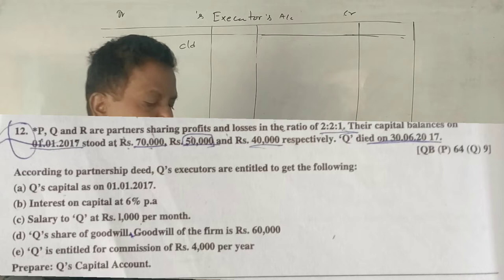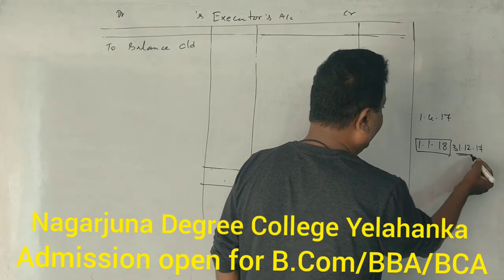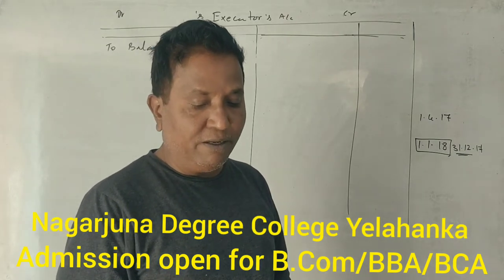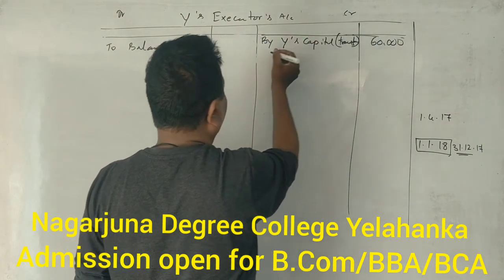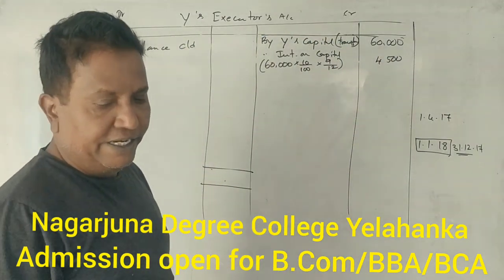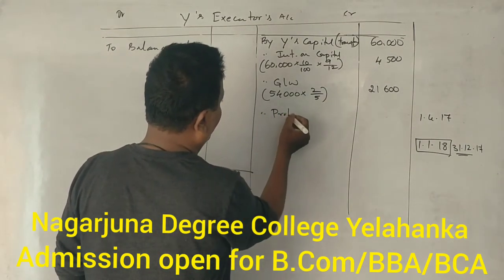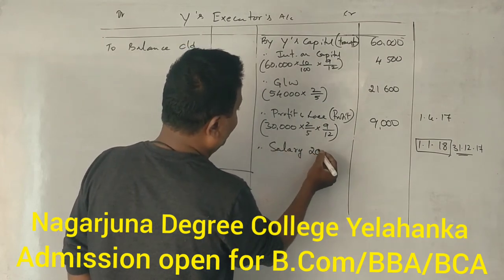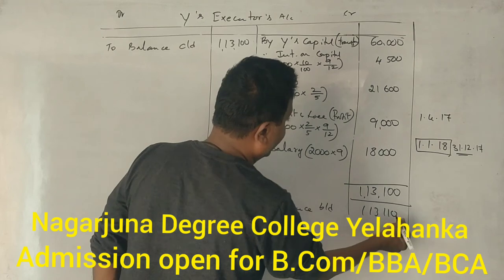II PUC ACCOUNTANCY - Death of Partner in Kannada PART 4 - Problem No. 4 By Srinath Sir